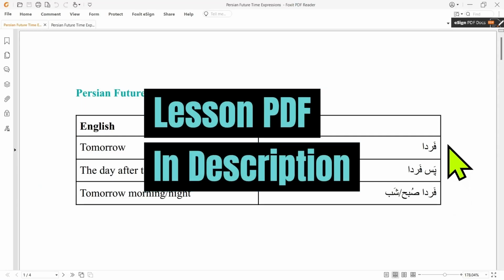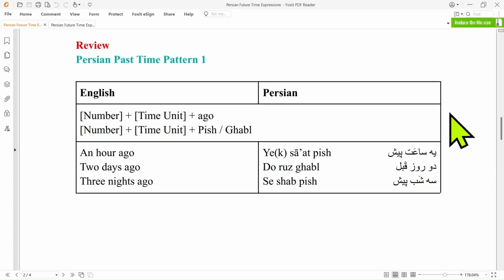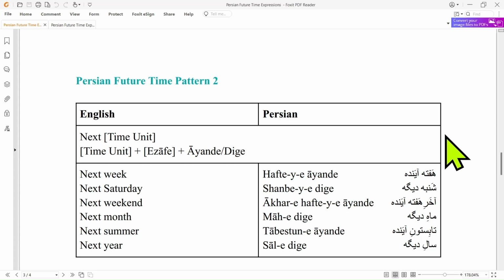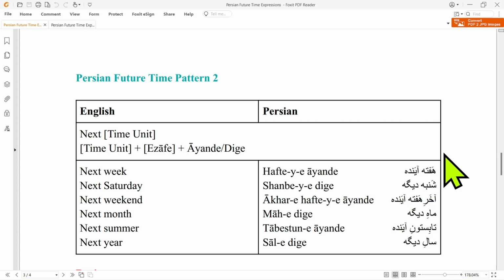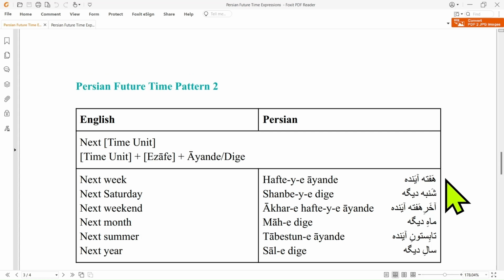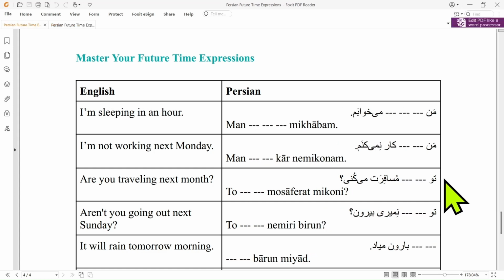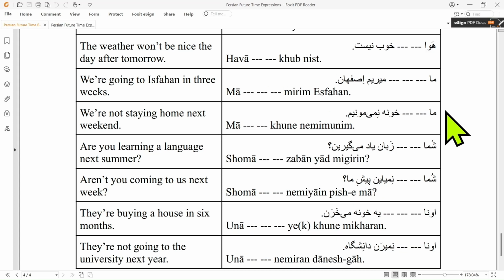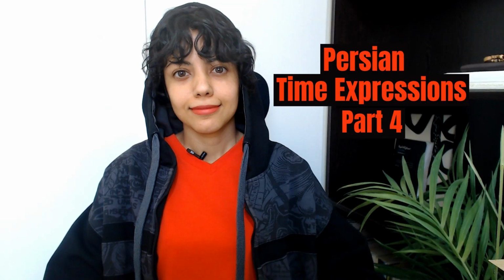Learn Farsi | Persian Future Time Expressions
Foundations of Farsi, Lesson 21

Learn and practice Pesrian future time expressions and patterns to sound natural when talking about future events.

00:00 Persian Future Time Expressions, The Basics
00:23 Persian Future Time Pattern 1
01:40 Persian Future Time Pattern 2
03:03 Exercises | Master Your Persian Future Time Expressions

External link to the Lesson PDF will be here soon!